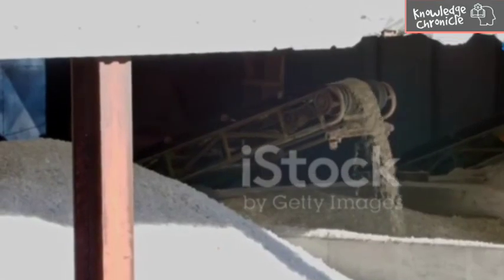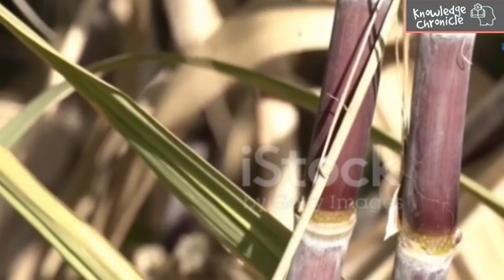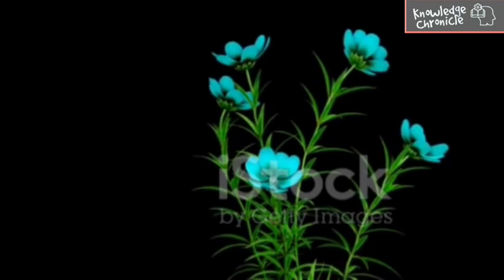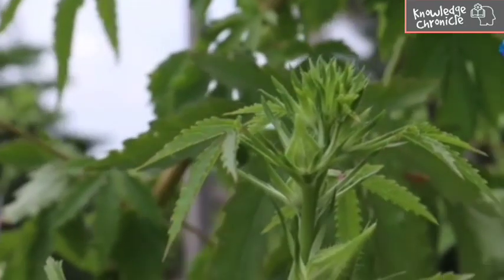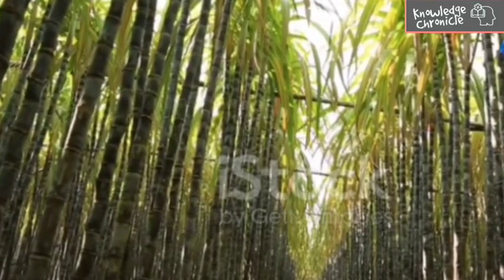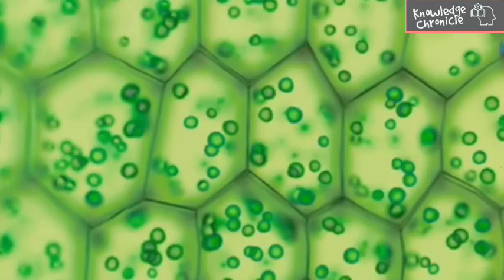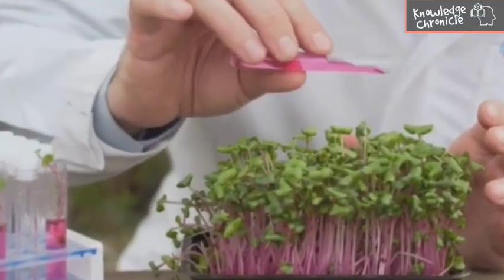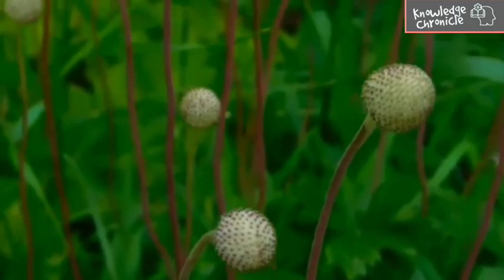The Hidden Highway Inside Plants: How Phloem Transports Food!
♦️Secrets of Plant Growth: How Minerals Shape Life!

✍🏻Have you ever wondered how plants grow so beautifully? What fuels their vibrant green leaves and juicy fruits? While sunlight and water play a big role, there’s something even more essential—minerals!

In today’s episode of Knowledge Chronicle, we’re diving deep into Mineral Nutrition—the invisible force that powers plant life! You’ll learn what minerals plants need, how scientists discovered these needs, and even how plants can grow without soil!

What is Mineral Nutrition?

To grow, every living organism—including us—needs essential nutrients. Just like humans require carbohydrates, proteins, fats, vitamins, and minerals, plants also need nutrients to survive and thrive. These nutrients are divided into two main categories:

Macronutrients – Needed in large amounts, including nitrogen, phosphorus, and potassium.

Micronutrients – Required in smaller amounts but still crucial, such as iron, zinc, and copper.

Plants absorb these nutrients from the soil through their roots. But what if I told you that plants don’t actually need soil? Sounds unbelievable, right? Let’s see how scientists figured this out!

How Scientists Discovered Plant Mineral Needs

Back in 1860, a German botanist named Julius von Sachs made a groundbreaking discovery—plants could be grown in water alone if they received the right nutrients. This led to the invention of Hydroponics—a method of growing plants in water enriched with minerals, completely eliminating the need for soil.

To identify which minerals are essential, scientists performed experiments where they:

Grew plants in purified water with controlled mineral solutions.

Added, removed, or changed the concentration of different minerals.

Observed how plants reacted—whether they thrived or showed deficiency symptoms like yellowing leaves or stunted growth.

This led to the discovery of 17 essential elements that plants absolutely need.

Why is Hydroponics So Important?

Did you know hydroponics is now widely used in commercial farming? Many vegetables like tomatoes, seedless cucumbers, and lettuce are grown without soil in controlled environments.

But there’s a challenge—oxygen supply is critical!
If the nutrient solution isn’t properly aerated, the roots can’t breathe, leading to poor growth or even plant death. This is why hydroponic systems often include air pumps to keep oxygen levels high.

The Future of Farming?

Hydroponics is not just science—it’s the future! With limited agricultural land and growing food demands, hydroponic farming offers:

Faster plant growth

Higher yield in smaller spaces

No dependency on soil quality

Water-efficient farming

This could revolutionize how we grow food in cities and even in space.

So, the next time you see a lush green plant, remember—it’s not just water and sunlight keeping it alive. It’s also a perfect balance of minerals working behind the scenes!